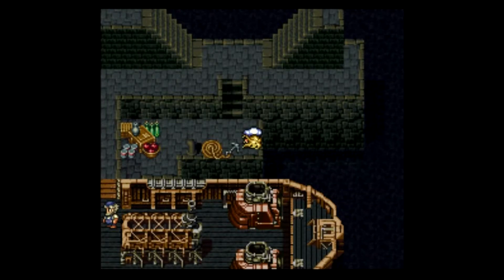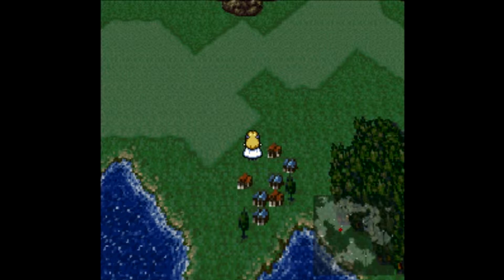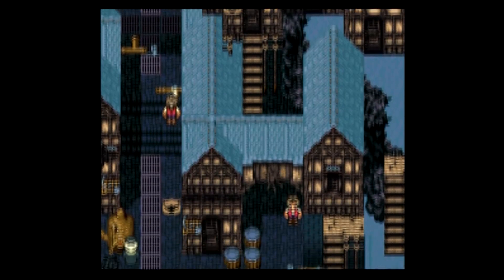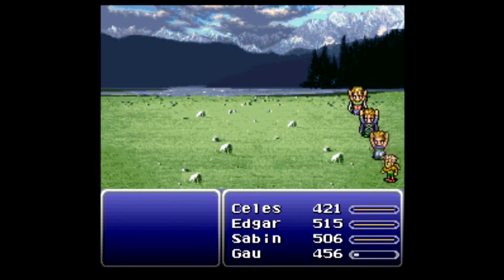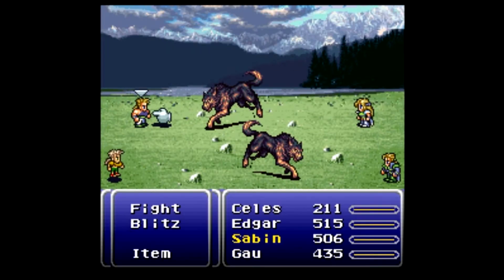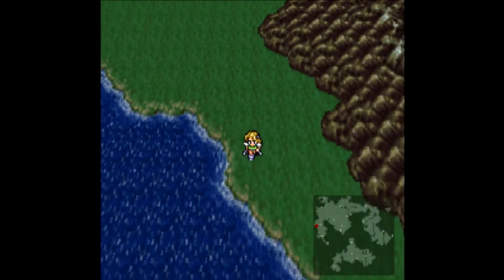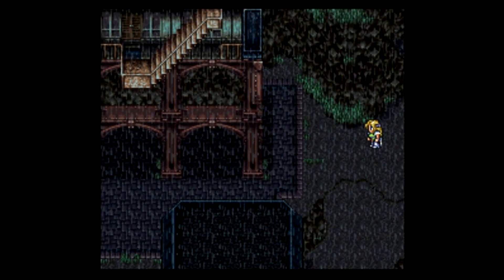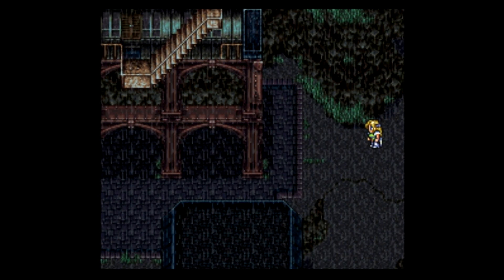Let's Play Final Fantasy VI (No Magicite) #15 - Prosperity and Poverty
In this episode, we stock up on supplies and outfit our party before following our only lead on Terra.

Equipment to buy in Narshe:
1x Flail for Celes
3x Mithril Shield for Everybody

Equipment to buy in Jidoor:
1x White Dress for Celes
1x Ninja Gear for Gau
1x Mithril Vest for Edgar
2x Kaiser Knuckles for Sabin (save for later)
5x Earrings for Everybody

Want to stay in touch? Have a question, comment or request? Feel free to stop by my Facebook page:

If you like the content, are interested in future projects and where this goes or just want to help me out be sure to like, share and/or comment on the video as it helps immensely with getting noticed!